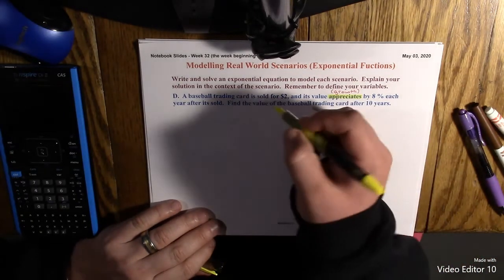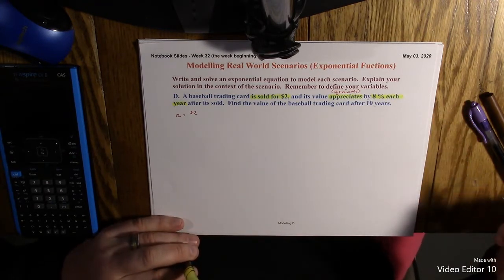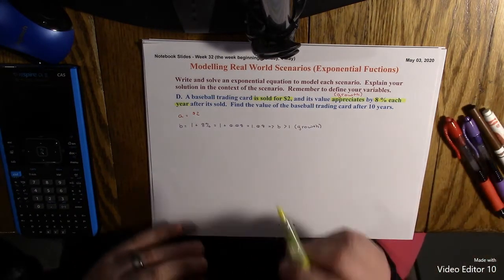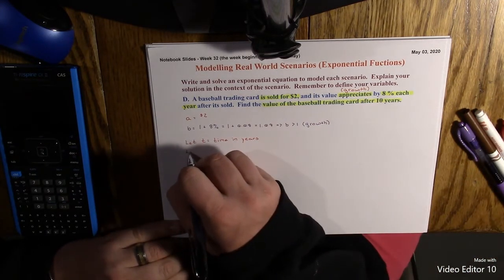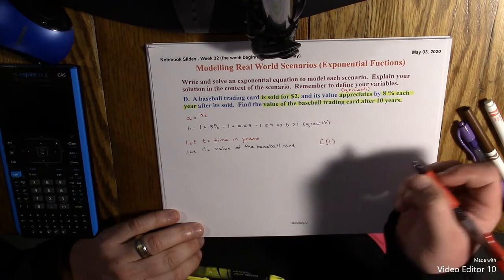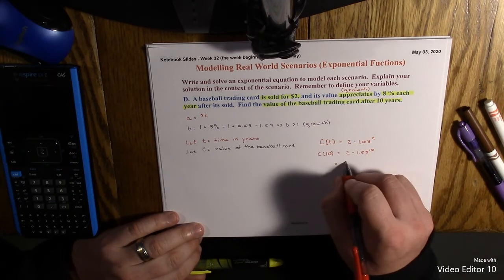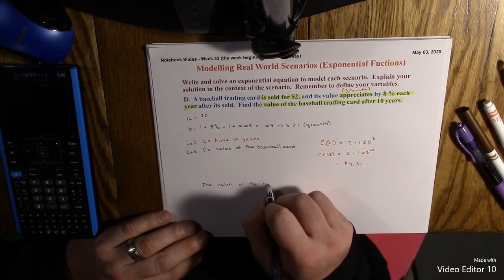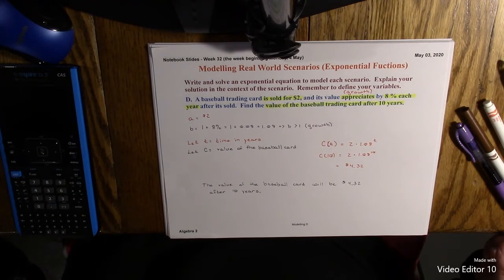Real World Modelling (Exponentials), Scenario D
A step-by-step explanation and demonstration using exponential functions to model and solve real world scenarios. This video provides an overview of how the parameters of a exponential function connect to the real world. This is the fifth of seven videos in the series.